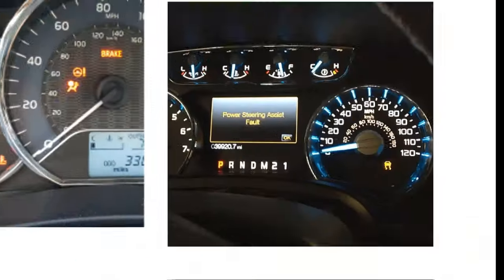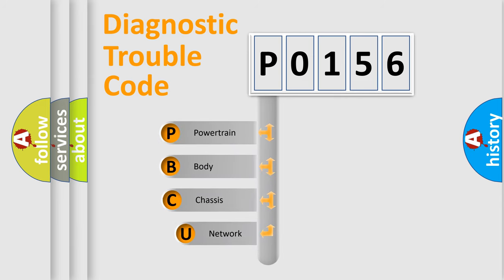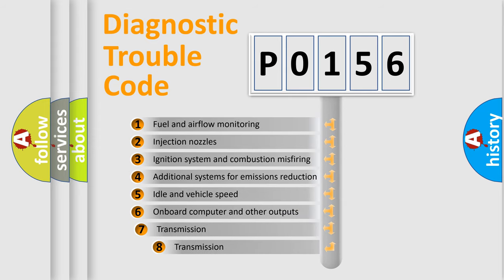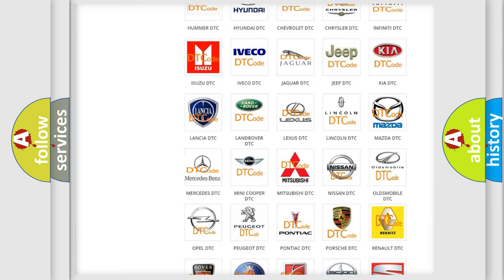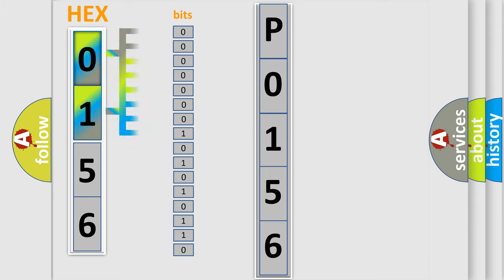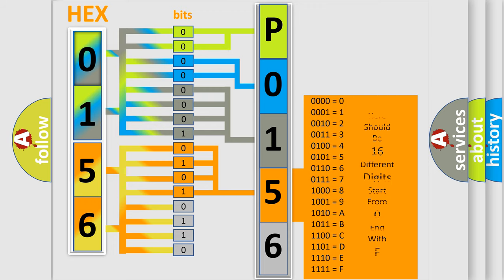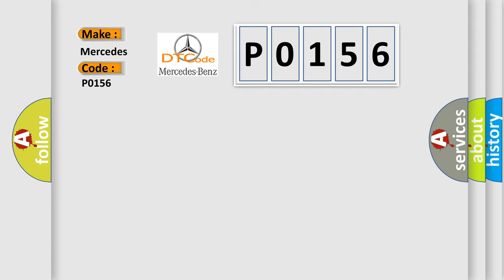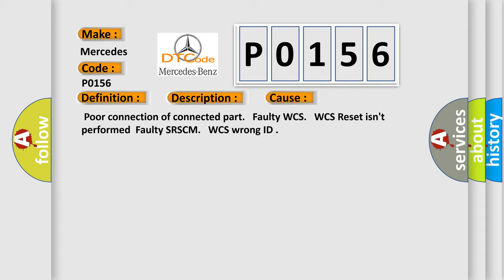DTC Mercedes-Benz P0156 Short Explanation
Contents:
0:21 Basic DTC analysis according to OBD2 protocol standard.
1:48 Insight into programming
2:58 A diagnostically understandable description of the Diagnostic Trouble Code
3:05 Basic error definition

Make
Mercedes Benz
Code
P0156
Definition
Weight Classification System Sensor wrong ID
Description
The SRSCM sets DTC B1325 if Weight Classification System Sensor with wrong ID is detected
Cause
 Poor connection of connected part   Faulty WCS   WCS Reset isn't performed  Faulty SRSCM   WCS wrong ID